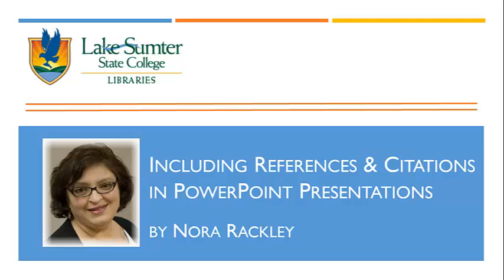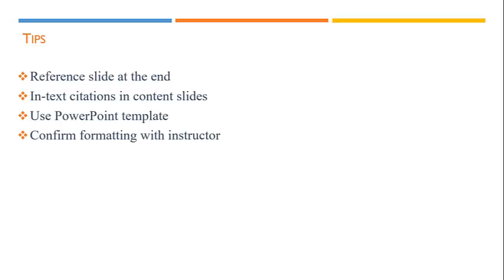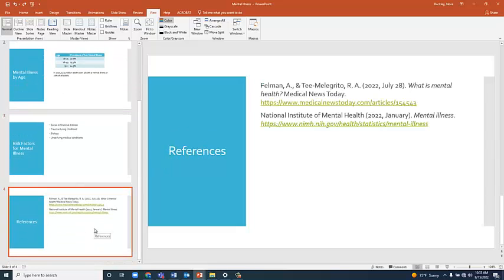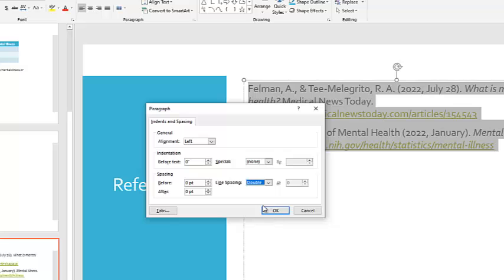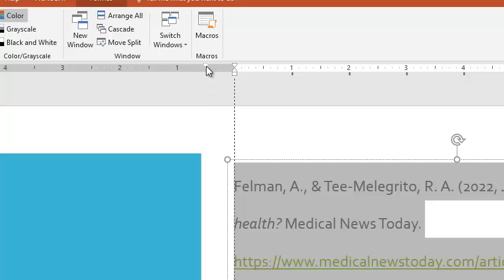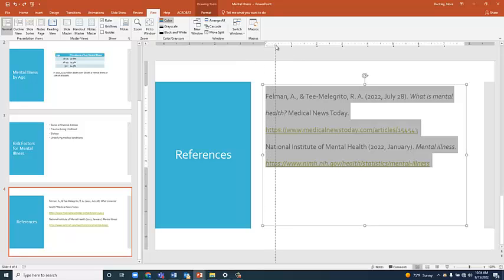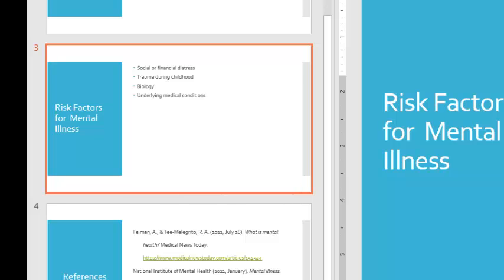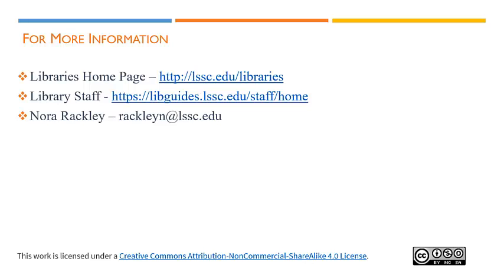Including References & Citations in PowerPoint Presentations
This video demonstrates adding references and citations in a PowerPoint slide show. This video is in APA style, but the formatting is the same for any citation style. This is the last video in a series. The other videos include:

00:00 Introduction
00:09 General Tips
00:38 Example
00:46 References
01:02 Formatting References Slide
01:36 Setting the Hanging Indent
02:52 Adding an In-text Citation
03:10 Conclusion